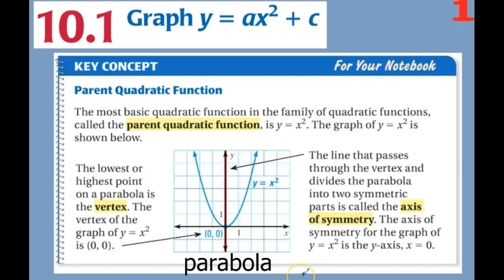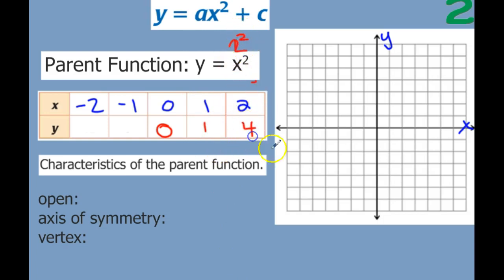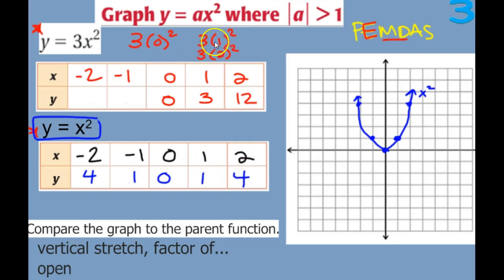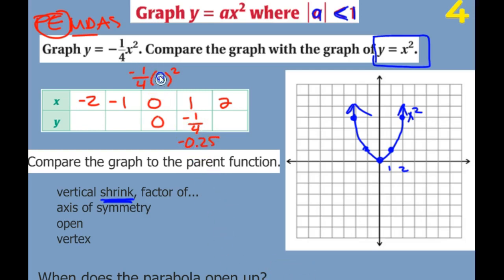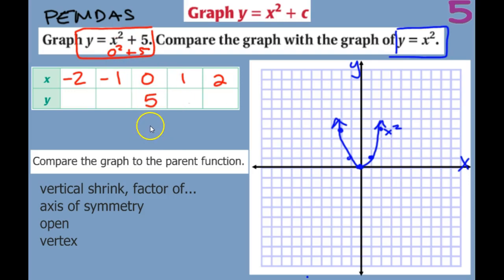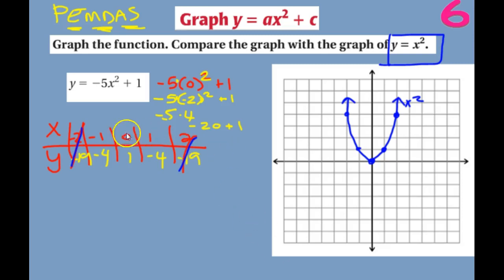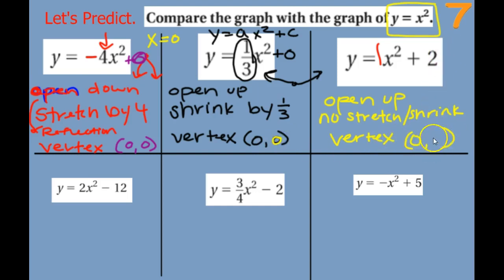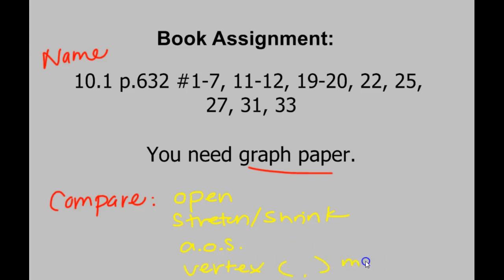NL 10.1 Graph y=ax2+c